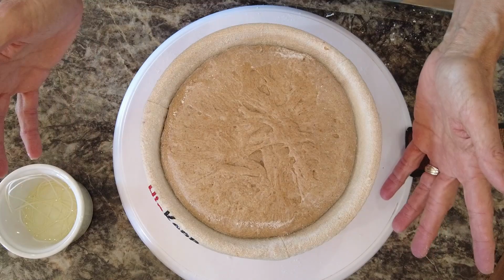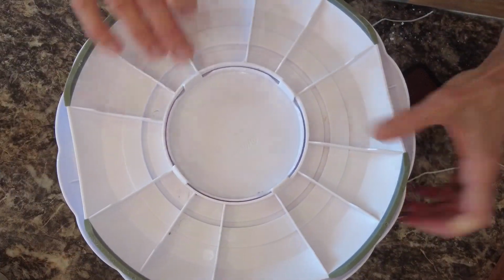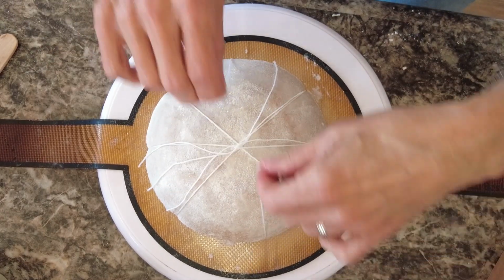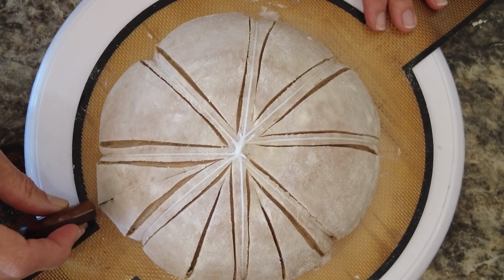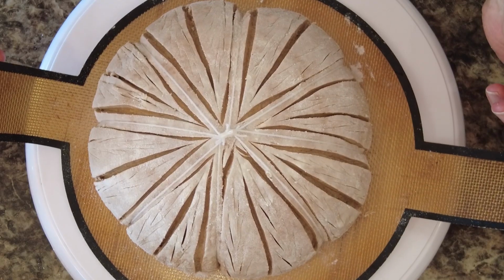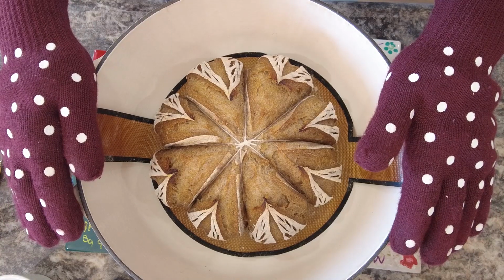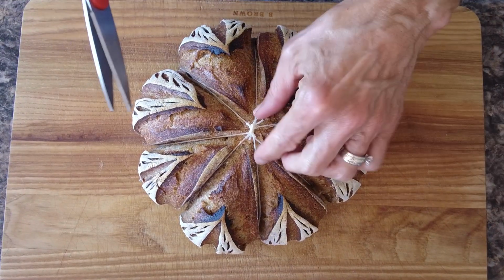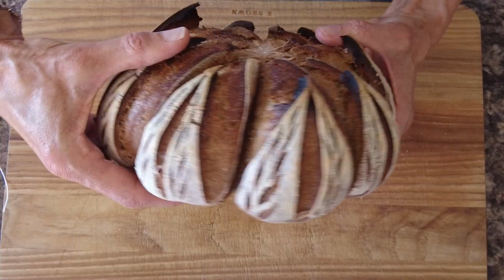SIMPLE Sourdough Pumpkin Shaping & Scoring | Full Tutorial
SOURDOUGH STARTER JAR KIT:

PASTRY MAT SIMILAR TO MINE (great price!:

Bread slings (set of 2, same dimensions as mine) :

UFO (round) lame:

Standard (long) lame:

Dutch Oven

Oven gloves:

Lazy Susan Turntable:

Spray bottle for water:

Bannetons (proofing baskets):
6-inch round:
9-inch round (for very large round loaves):
10-inch oval:

Square 3.5L Proofing Container:

Lid for above proofing container:

Waffle weave towels:

Bowl scrapers:

Bench scraper:

Kitchen Shears:

Kitchen Scale:

Sweet Potato Powder (purple color):

Rice Flour (scoring contrast):

Black Cocoa Powder (scoring contrast):

Long-Handled Flour Duster

Bread Knife:

FDC Disclosure: You pay nothing additional by using my links,  but I do make a small percentage from your purchase.  Thank you. 🥰: